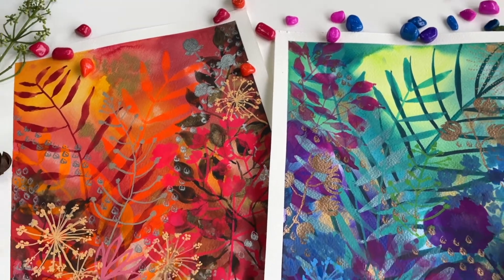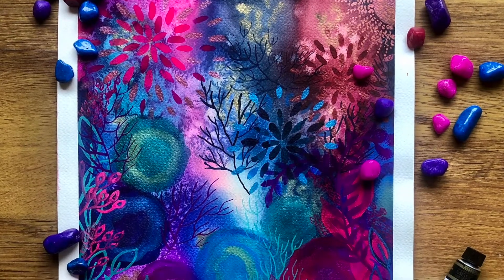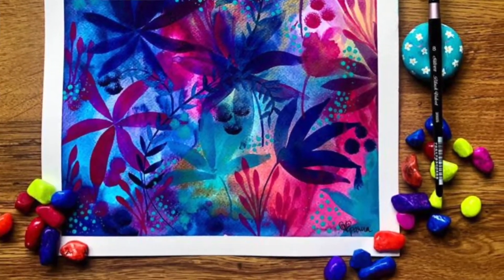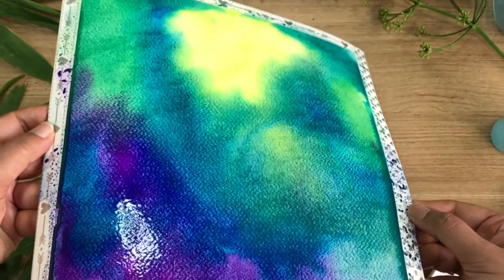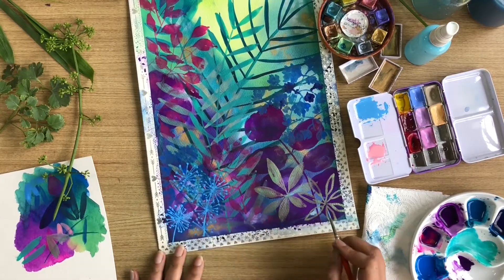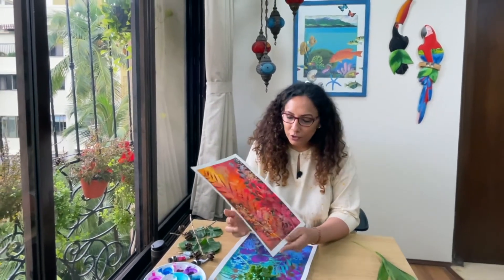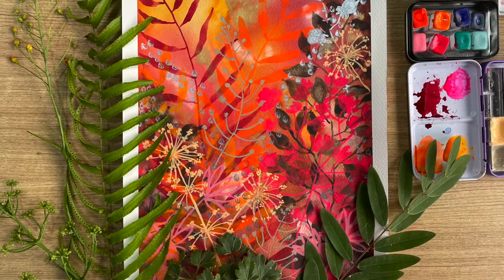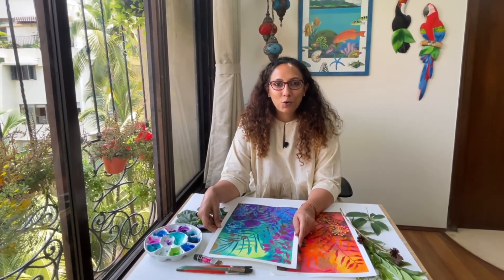Layering with Watercolours - Paint your own Nature-Inspired Masterpiece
Hi, I am Aparna Garg a watercolour artist, join my Skillshare Class where I share my entire process of painting these magical layered forests from start to finish.

In this Skillshare class you will learn how I find my inspiration, plan my composition, paint these botanicals in a modern style and add all the fine details that make the painting come together.
At the end of the class you will have your very own masterpiece ready to be framed and put up in your home.

Happy Creating.
Aparna
(The Wild at Art)

Etsy Shop